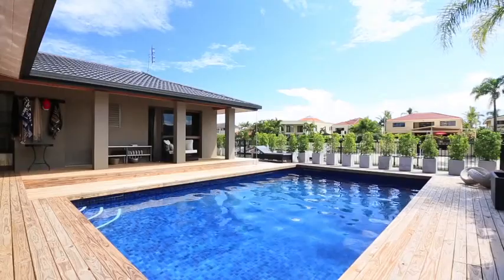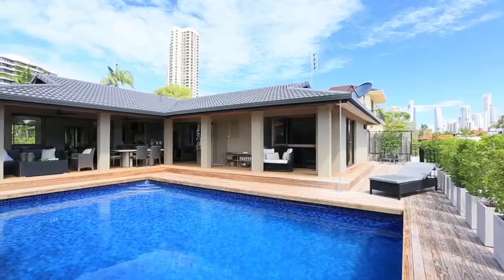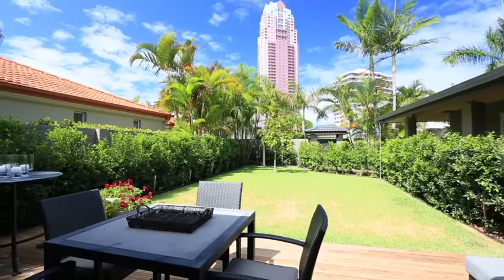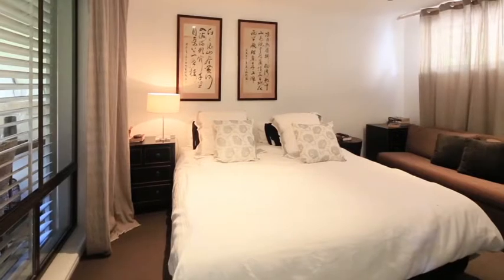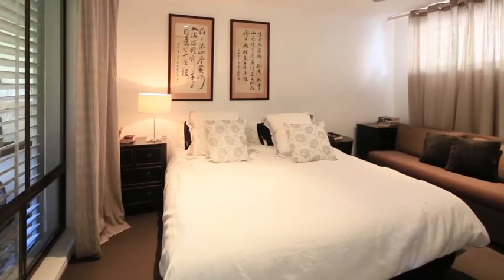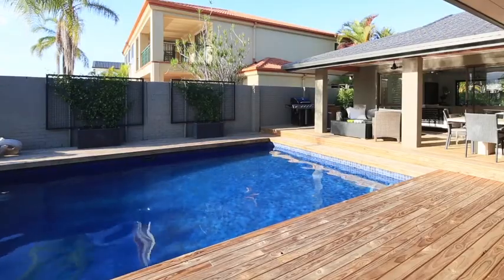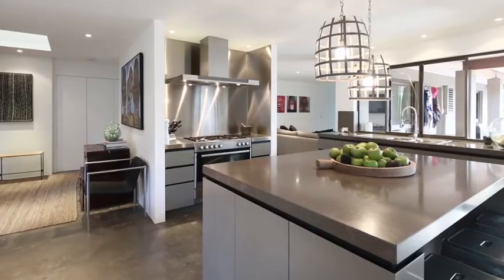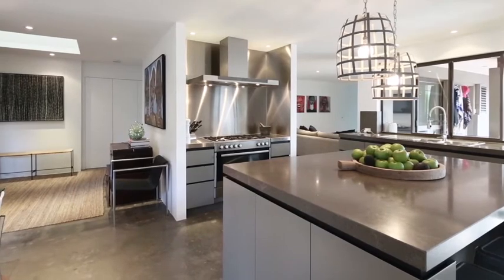14 Neptune Court - Surfers Paradise (4217) Queensland